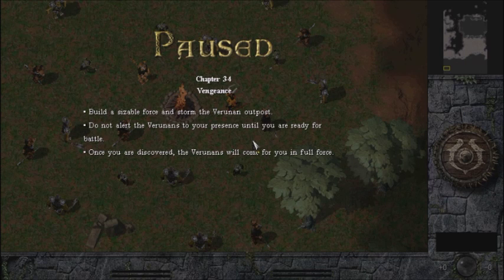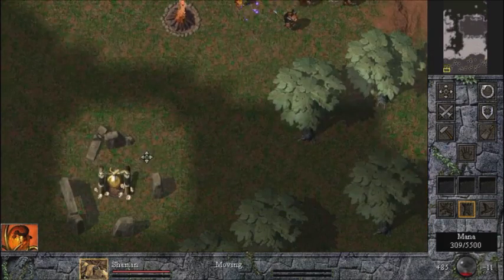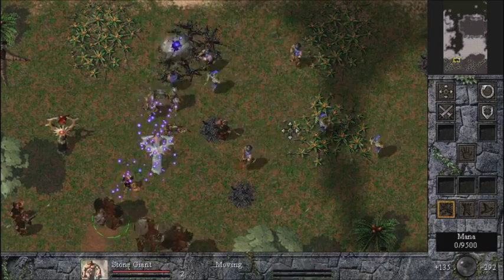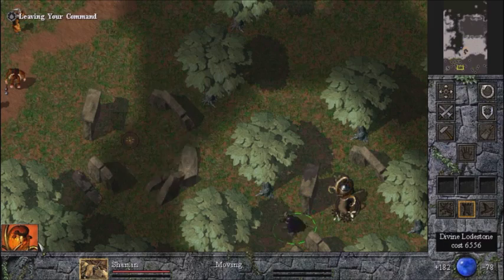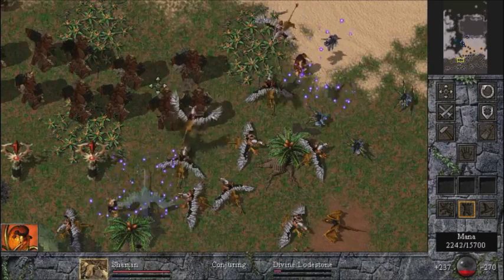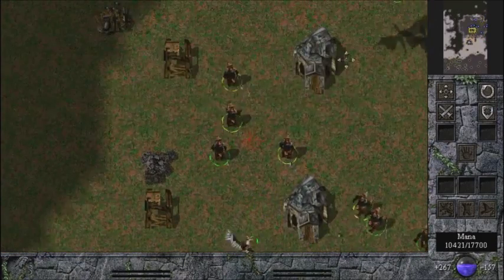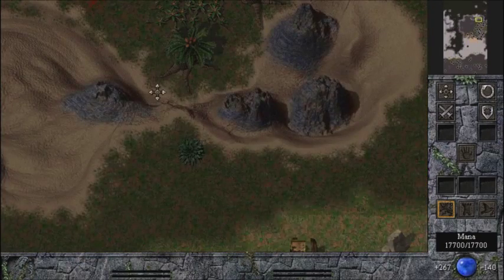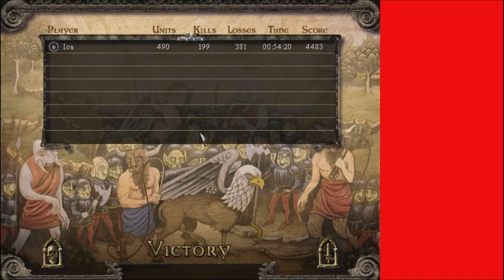Let's Play Total Annihilation: Kingdoms 16: Vengeance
Let's play Total Annihilation: Kingdoms.

Zhon takes out the verunan beach head.

Missions completed:

1) Vengeance